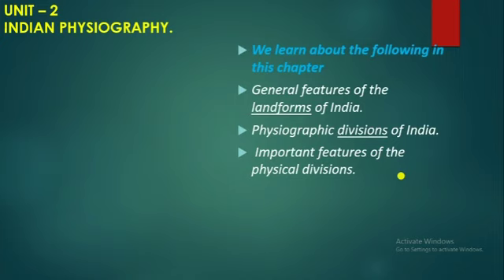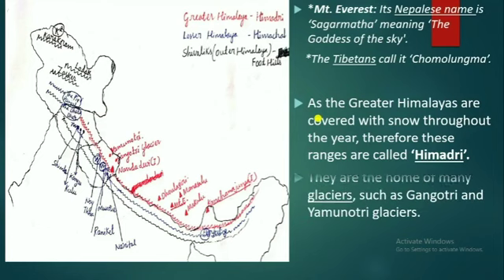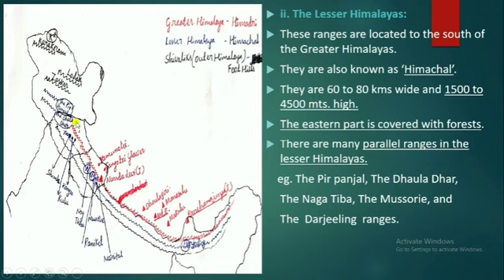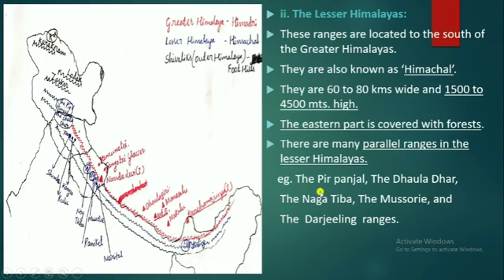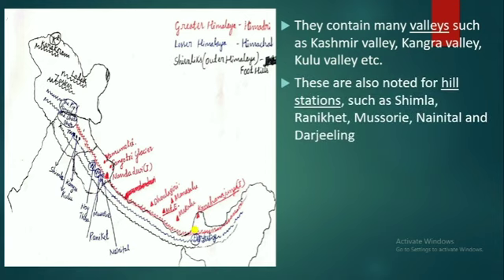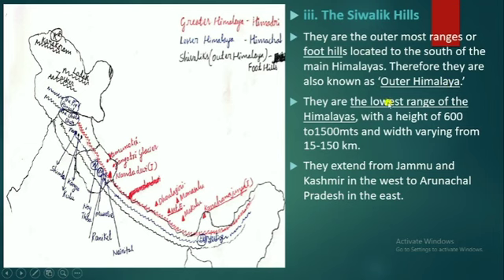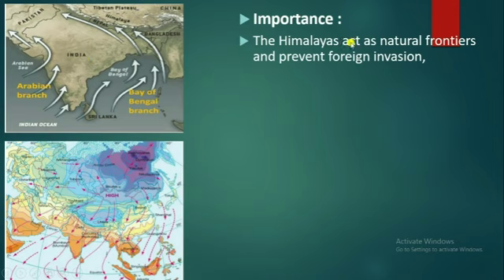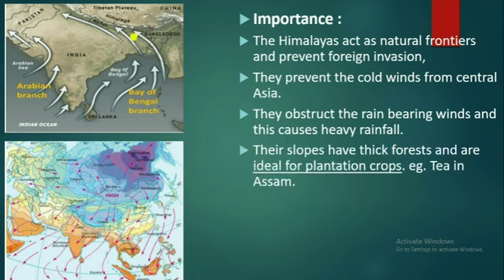NTSE & SSLC-- Indian Physiograpgy; Northern Himalayas; Video 02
For NTSE & SSLC